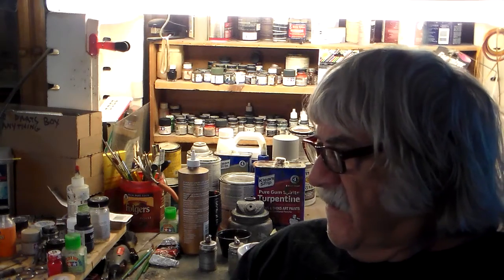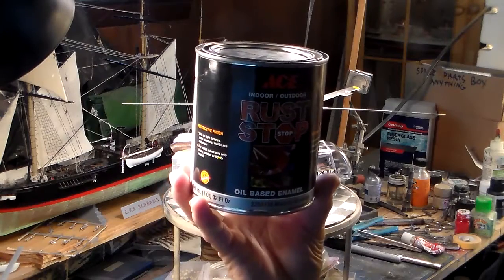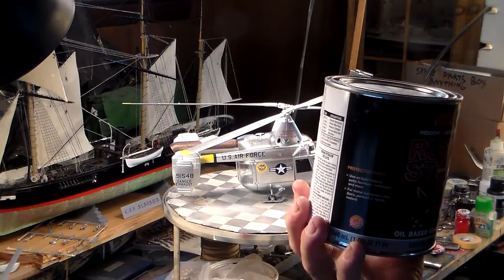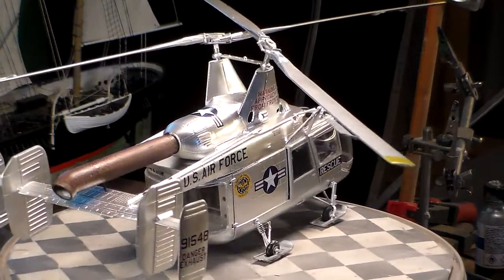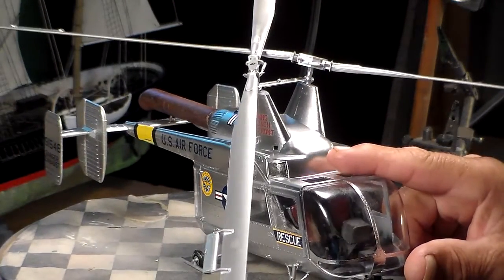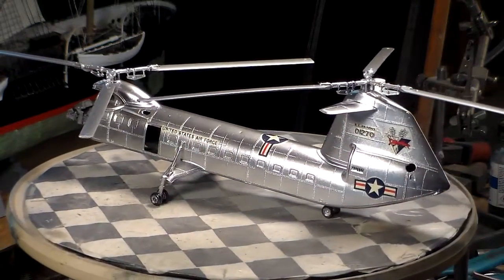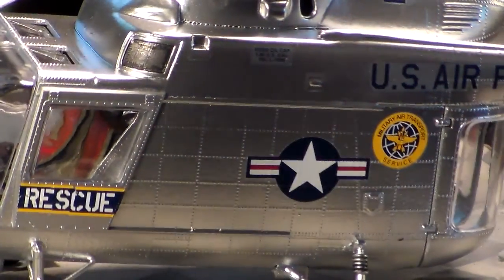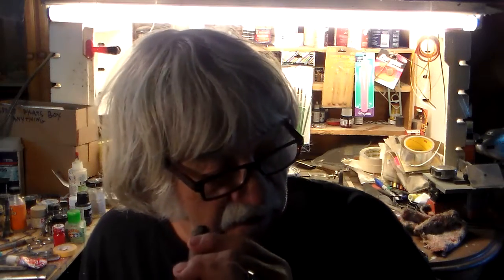Final Reveal Chopper Madness Testors Kamon H-43 Huskie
Ahoy Gents
                         Another video of Chopper Madness my third build the old Hawk Kamon Huskie.
Frankie Day